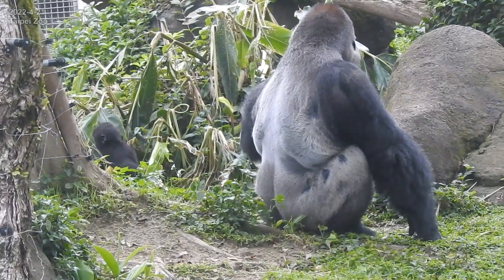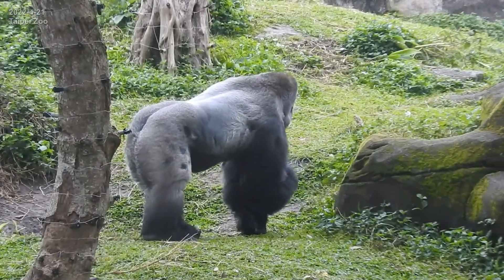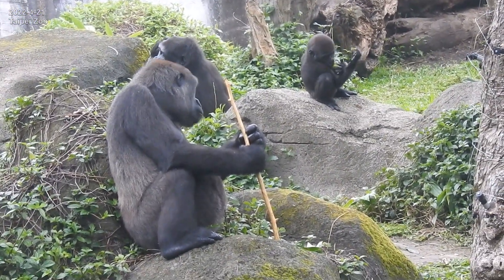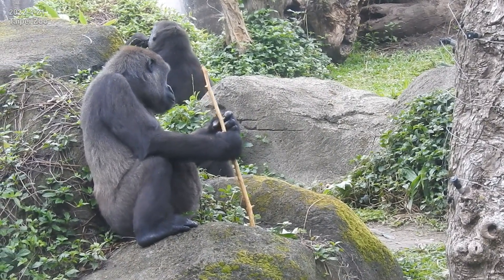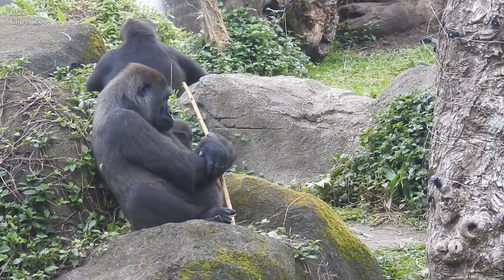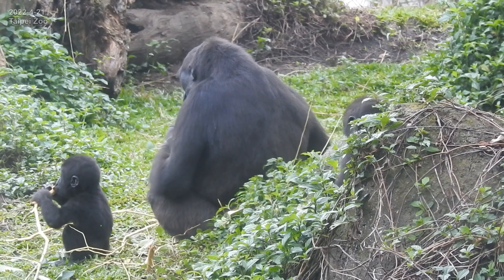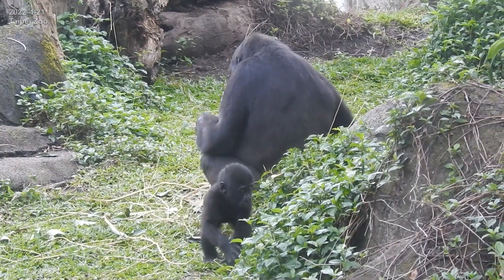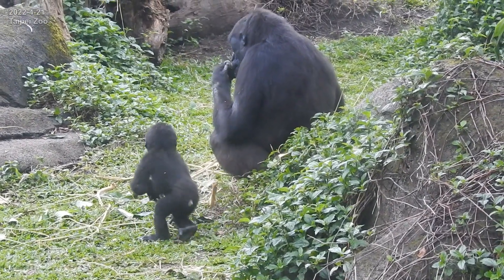Jabali 呷百二 Ringo玩。Tayari媽 Jabali 看 台灣擬啄木 五色鳥。D'jeeco 迪亞哥 家 大猩猩寶寶 金剛猩猩寶寶 銀背大猩猩 Gorilla 2022-4-21 1132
台北市立動物園 大猩猩 金剛猩猩 銀背大猩猩 Gorilla D'jeeco family
D'jeeco爸
Iriki 媽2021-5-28生兒子Ringo
Tayari 媽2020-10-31生兒子 Jabali 呷百二

ゴリラ горилла gorila con khỉ đột gorille 고릴라 गोरिल्ला ກຣິລາ